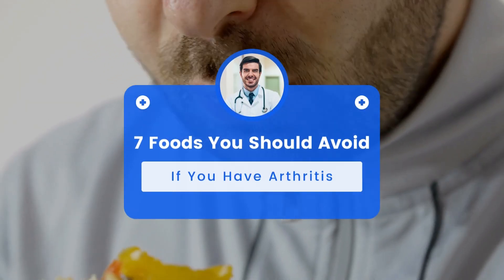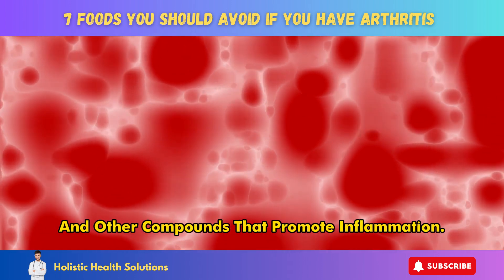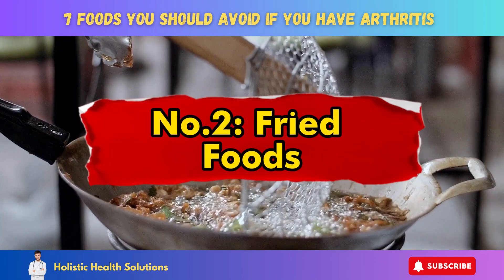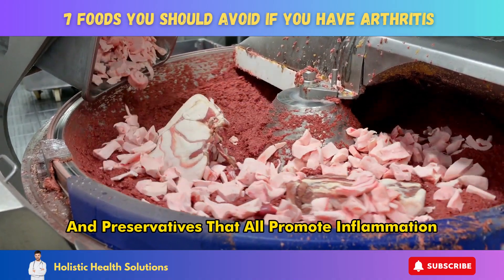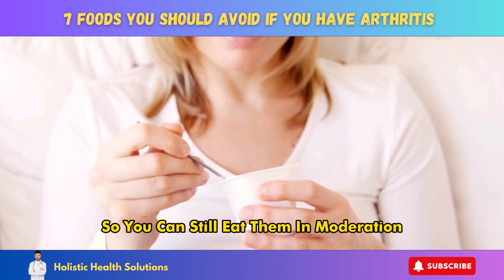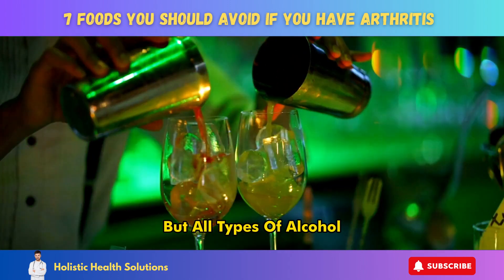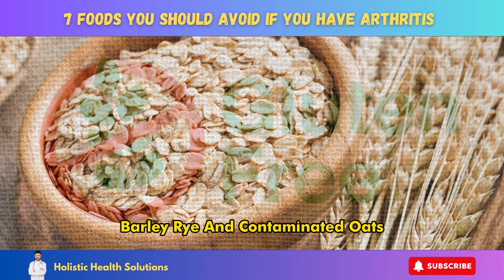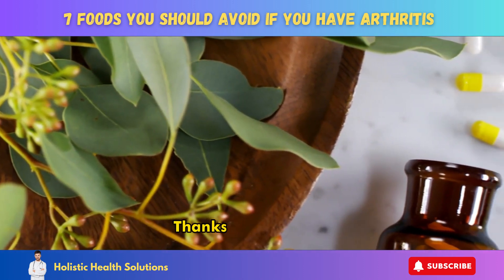Manage Arthritis Symptoms with Anti-Inflammatory Diet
Learn about the seven foods to avoid if you have arthritis and discover how making simple changes to your diet can help manage arthritis symptoms. Find out how an anti-inflammatory diet can make a difference and improve your quality of life.

✅  About Holistic Health Solutions:

As a holistic health coach, I share natural, holistic solutions for improving health and wellbeing. Holistic health supports health from the inside out by bringing the body into balance.

This can include foods, herbs, oils, acupuncture, meditation, etc. I provide info based on my research into holistic health to give you tools to make decisions about your health. I'm not giving medical advice, just sharing holistic information. Always discuss lifestyle changes with your provider first.

My goal is to introduce holistic approaches to support your health journey. I'm glad you're here, and I look forward to sharing holistic health tips for beginners!